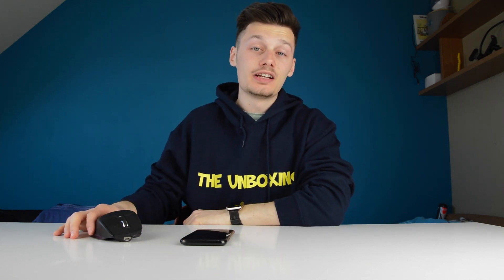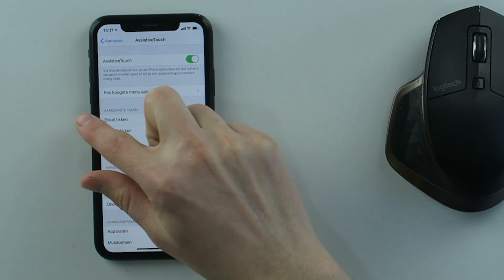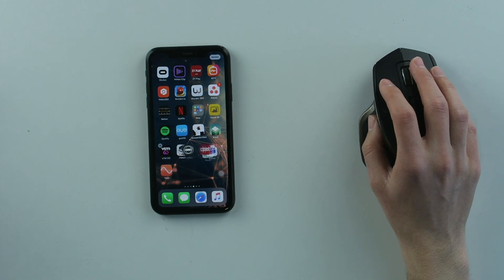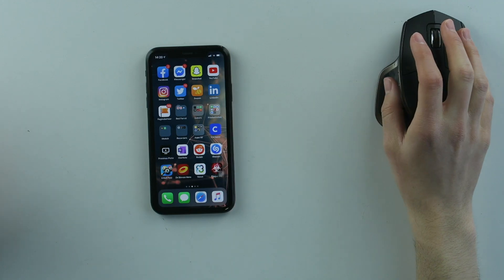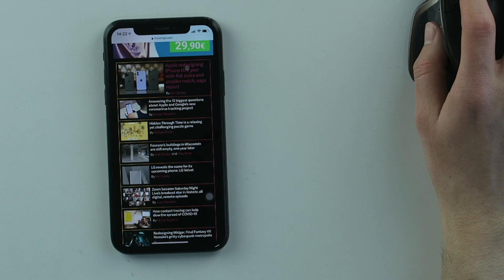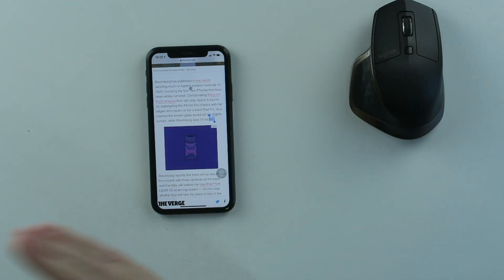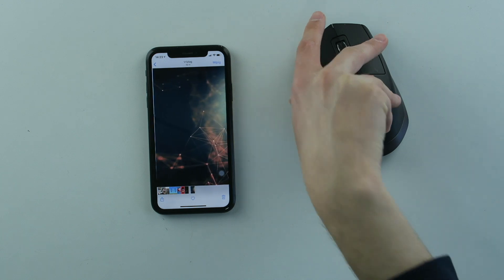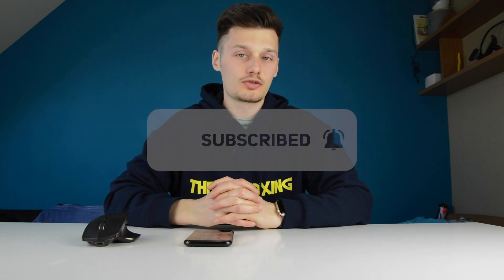The MX Master Mouse on the iPhone XR - Useful or Not?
I connected my Logitech MX Master mouse to my iPhone XR to see how it works and if it's useful for you!

All your tech-news, unboxings, reviews and tips in short videos.

On THEUnboxing you'll find a variety of videos showcasing the cheapest and coolest products in the tech-world. Smartphones, Tablets, PC's and a lot of other gadgets are featured on this channel. You're looking for tips on filming and editing? Look no further! THEUnboxing uploads the best filming tips, dslr tips and editing tips on the platform.

SETUP

► Nikon D3200
► Canon G7X
► Yeti Snowball